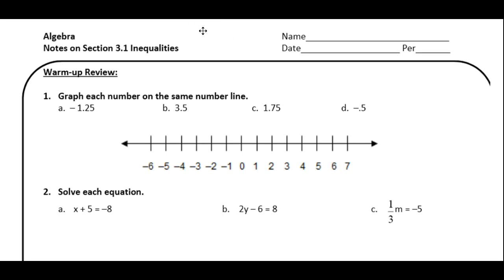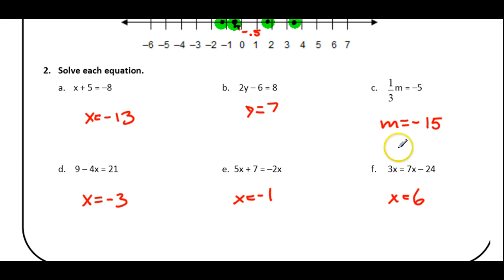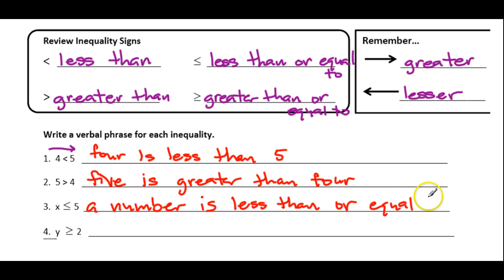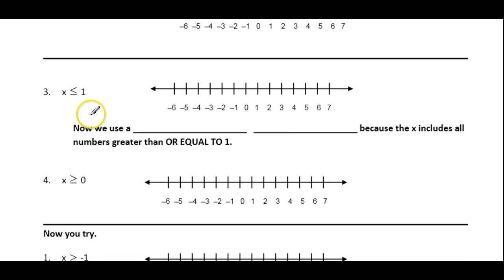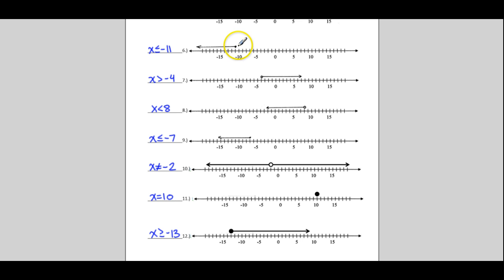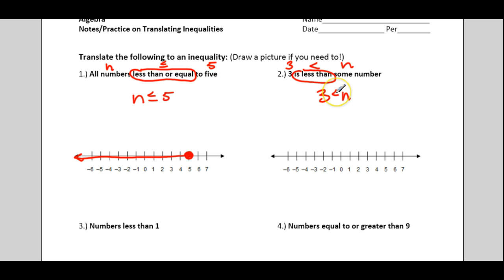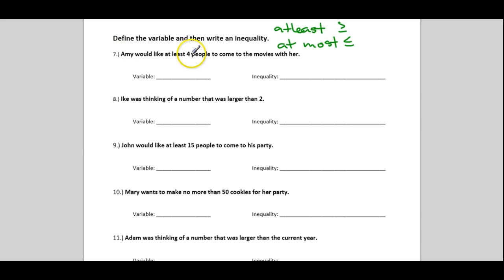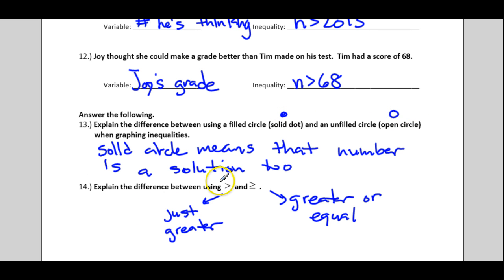Inequalities Notes 1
Notes with packet